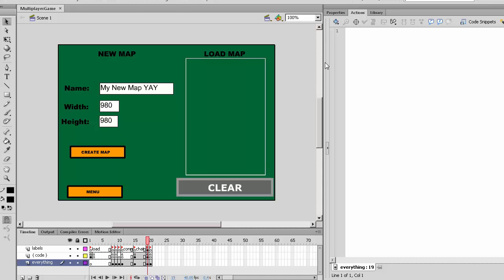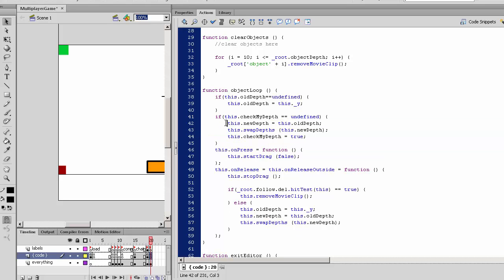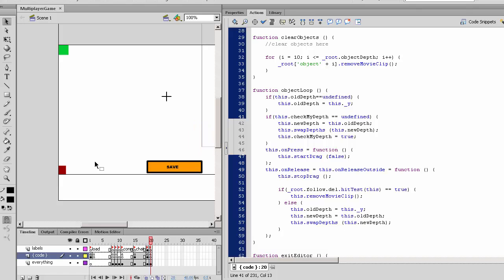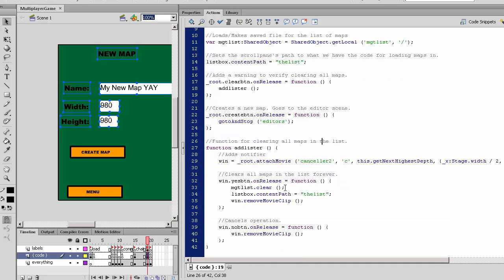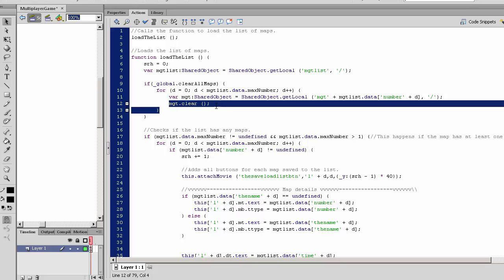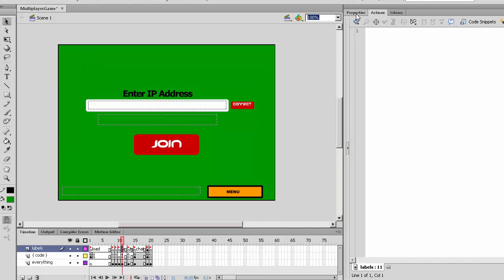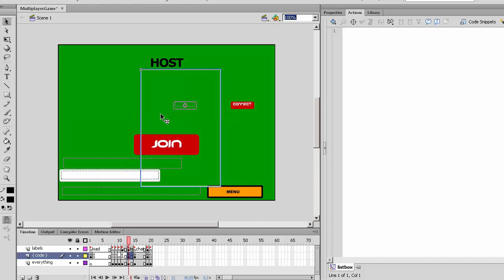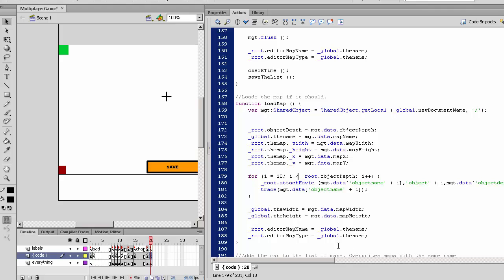Multiplayer Flash AS2 Tutorial 19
Today we finish off loading the maps, and deleting all maps. We also add the map list to the host menu, in so he can choose his maps, before joining his server.

Next, we'll work on making the host load the map in the server, and dealing with things like depth. Also fix a few bugs.